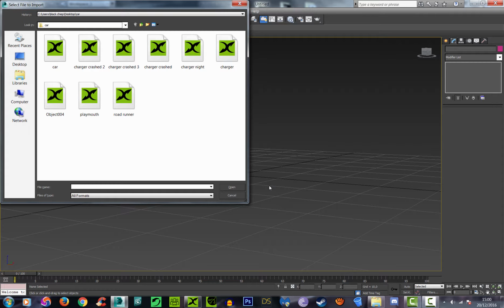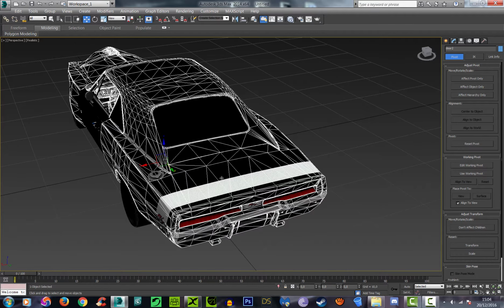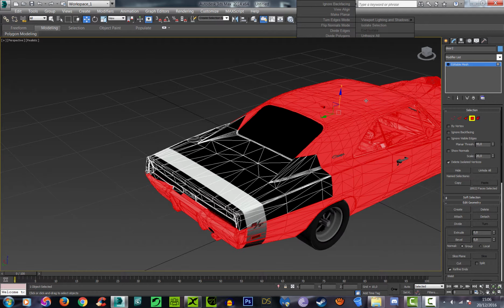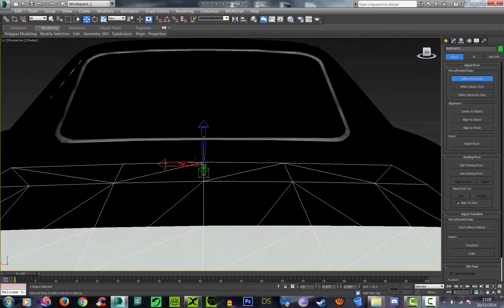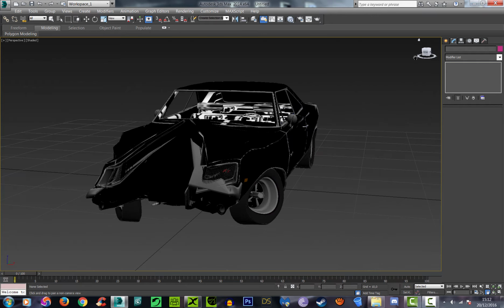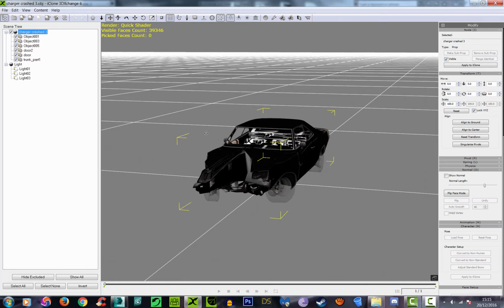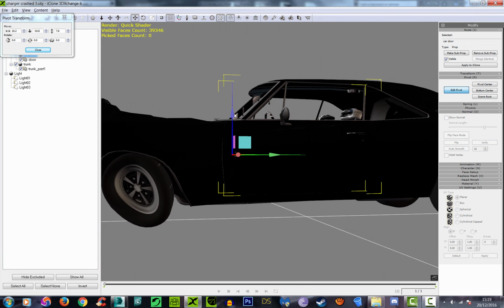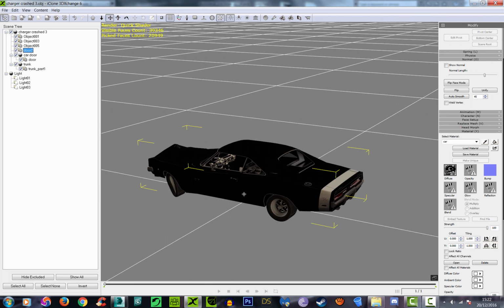Edit meshes and make sub props | iClone | 3Ds max | 3dxchange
My Facebook account  be friend me and ask me anything

want to share you work you channel or just check out my work or others work visite friends of animations or join us

Other iClone related channels or that might interes you

if you a have channel about iClone show it to me and if like it it will appear in this list

Stone Clone